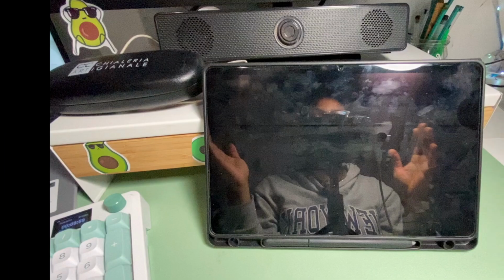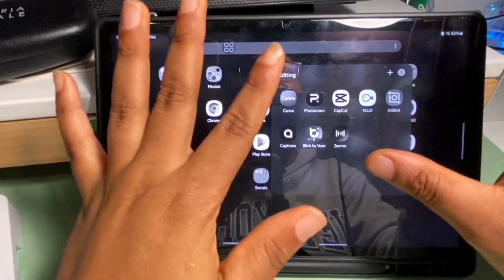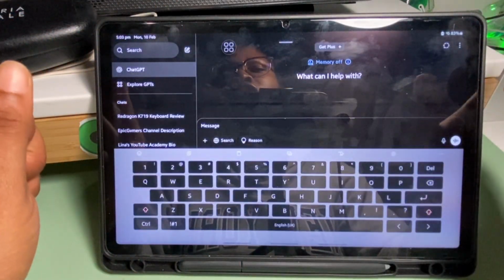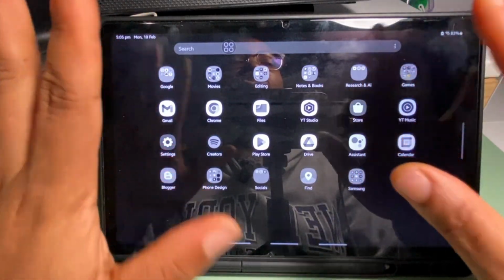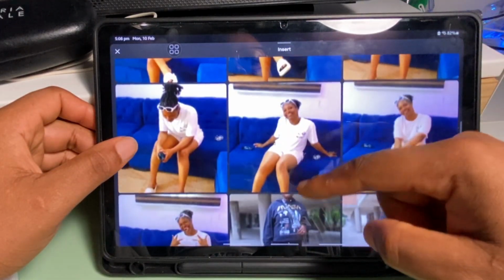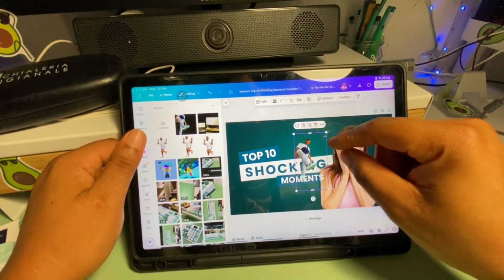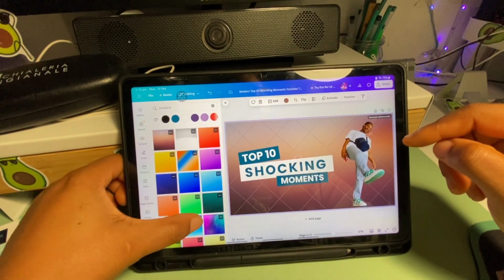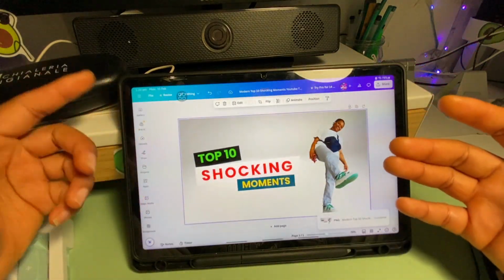How to make thumbnails that get views - No experience needed | creating viral thumbnails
Welcome back to today's video on how to create viral, trendy and custom thumbnails for your Youtube Channel and videos.

🥑Join AestheticLina’s Magic! ✨ Get exclusive emojis, badges, and early content. Be part of our creative family!

"Unlock exclusive discounts and recommendations! Thanks for your support 💚✨🤍.

🛒 JOOM SHOPPING APP
This is my Joom profile. It has my reviews and selections.👇👇👇👇